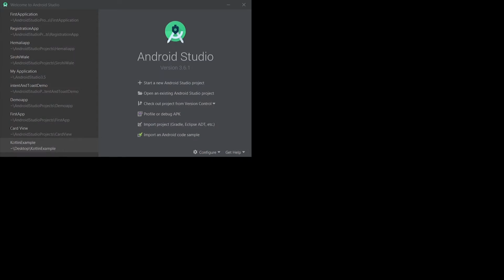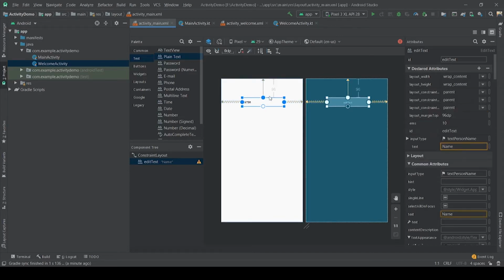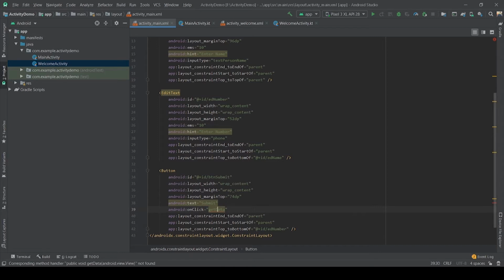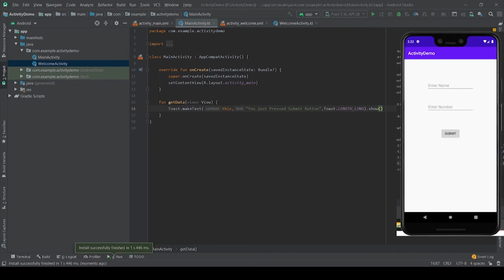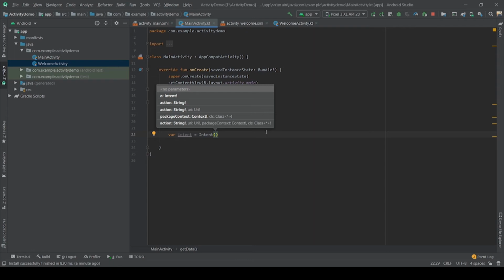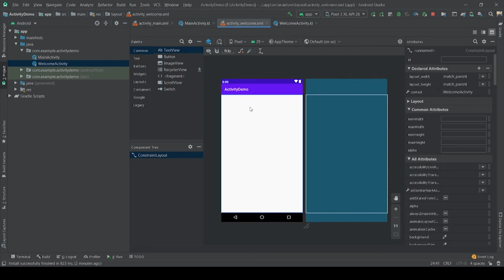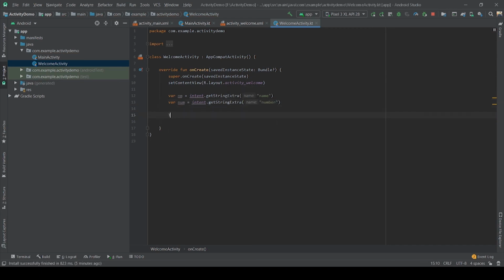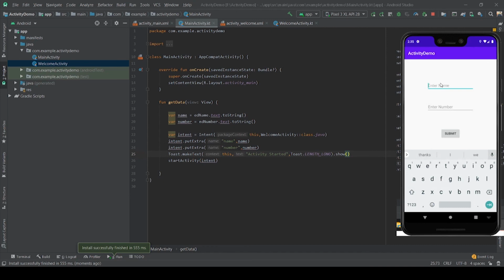What is Activity , Intent and Toast in Android Studio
In this lecture, I have explained what is activity how it is created, what is Intent what is the use of intent and what is toast and what is the use of toast